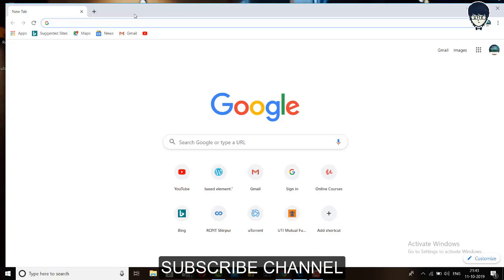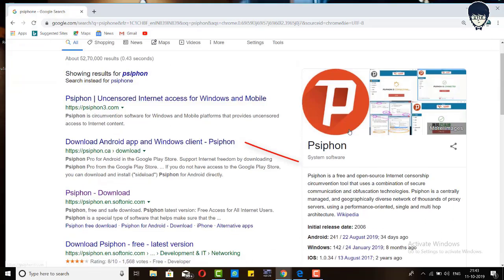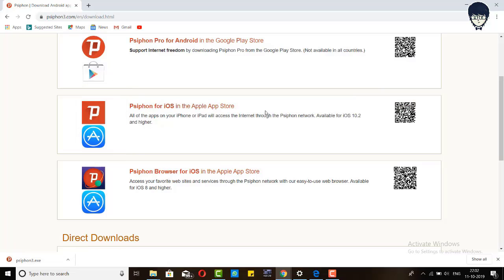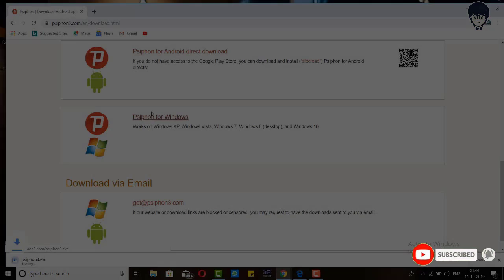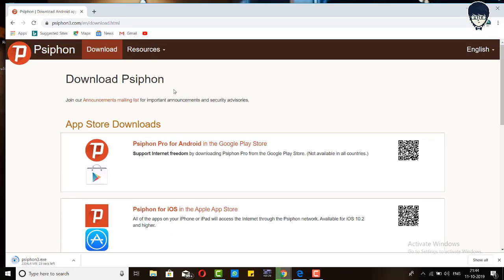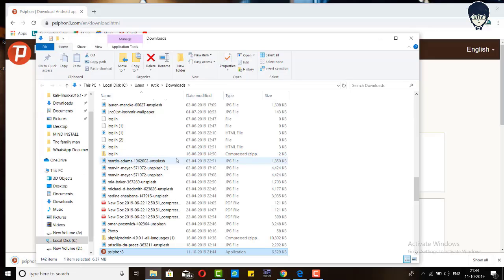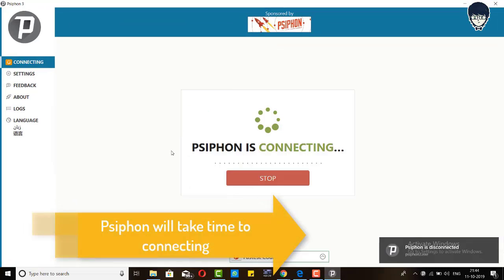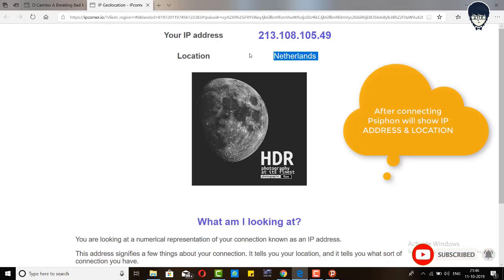How To Download & Install Psiphon Pro On Windows ,Android & IOS || Best VPN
Psiphon Pro is the best VPN tool for accessing everything on the Internet. Features: • Global network featuring thousands of servers and diverse entry points, keeping you connected at all times. • No registration required, just download and connect for free.

You can download Psiphon for Windows , Android and IOS also.

In this Video, I have show you How to download & Install Psiphon Step by Step.

If you have any doubt , Problem ,Query related to computer you can comment me , I will try to find solution of your problem.